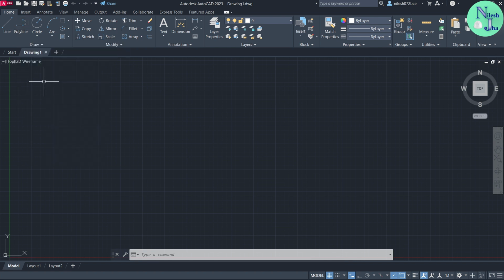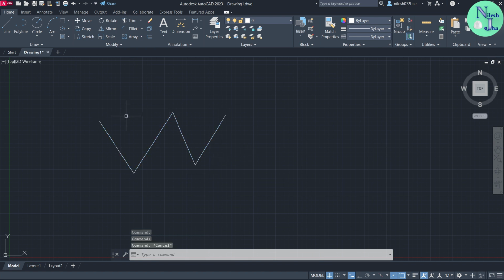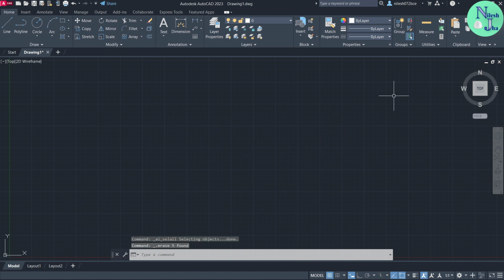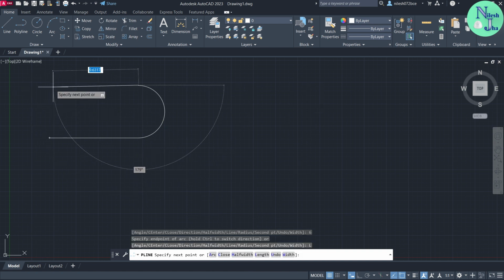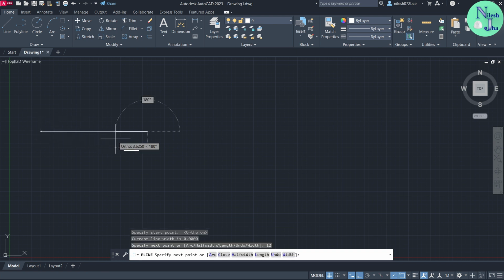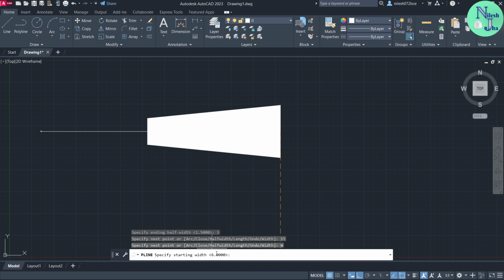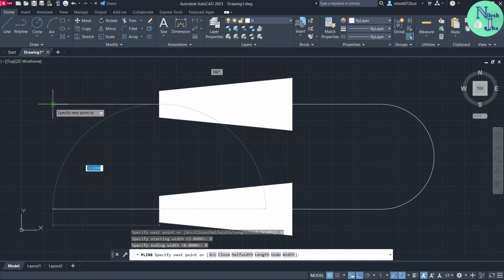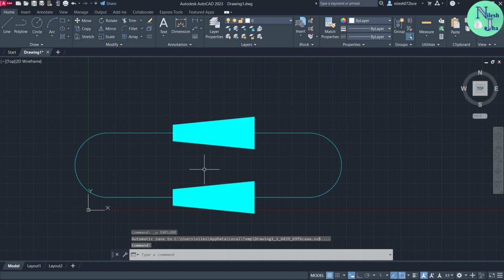09 | PolyLine Command in Autocad | Autocad Tutorial for beginners | Nilesh Jha